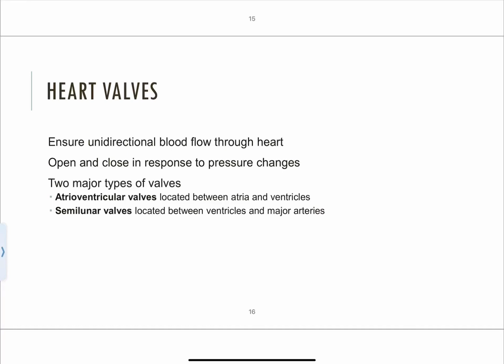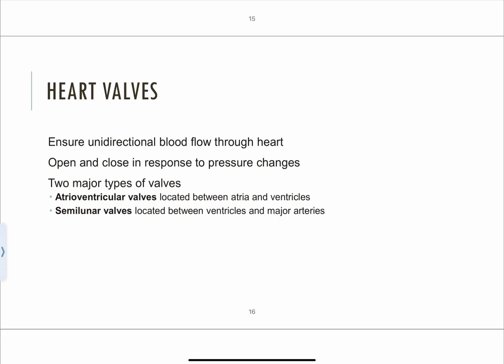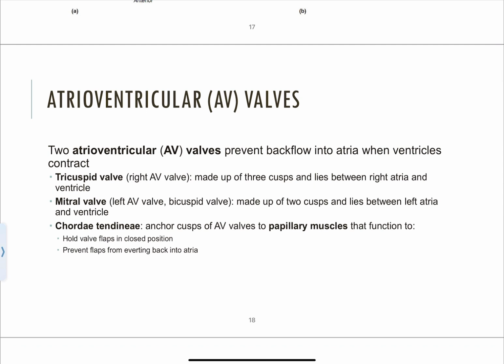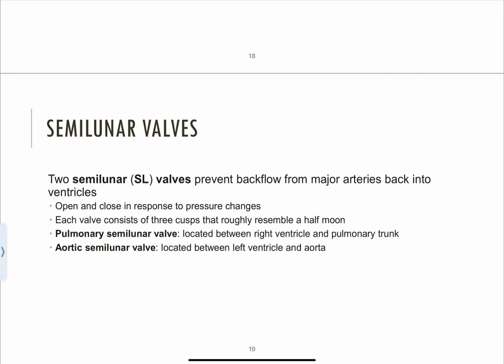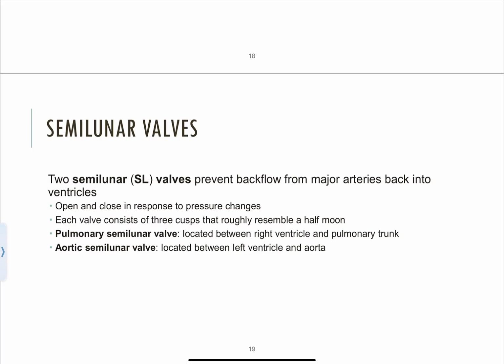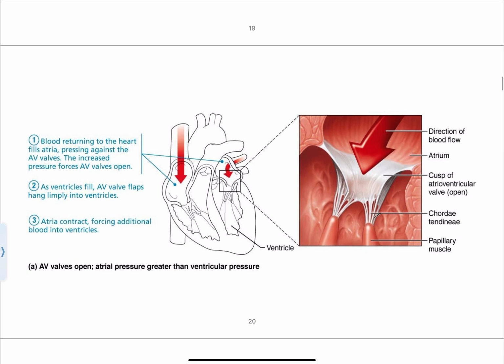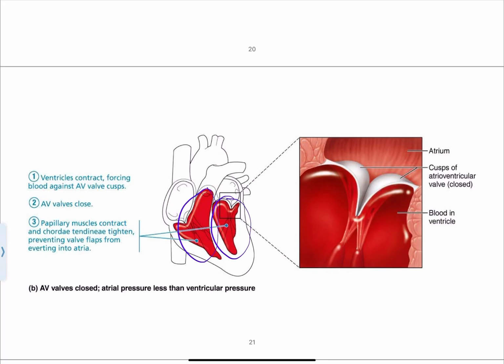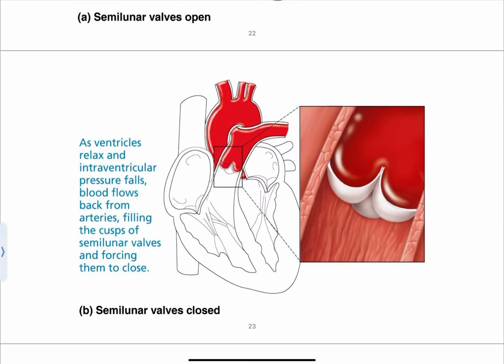18.2 - Heart Valves